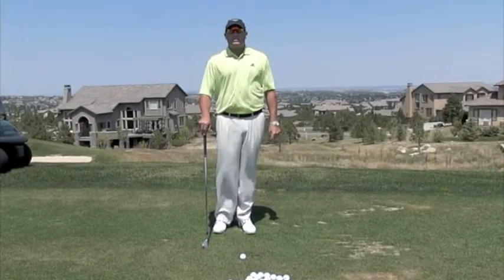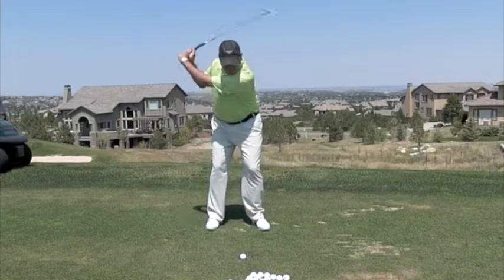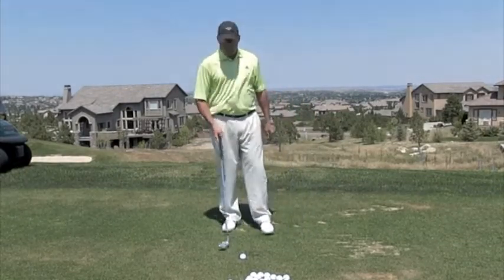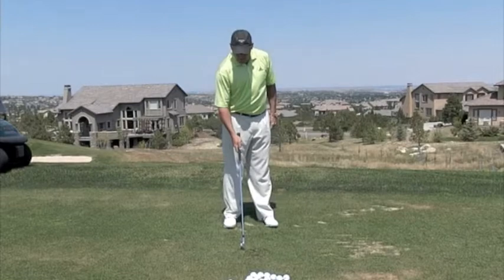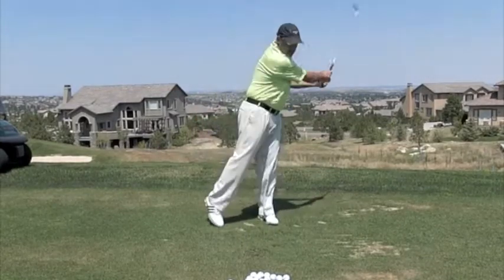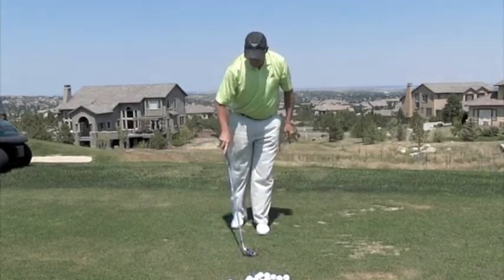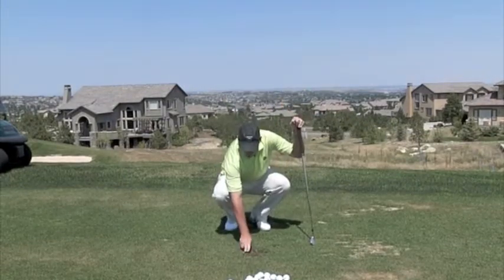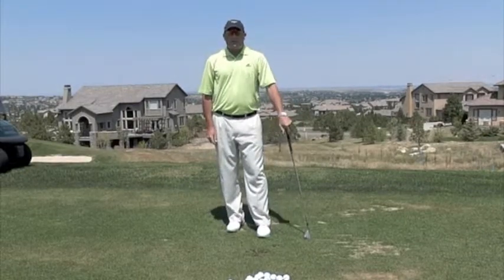Move Through Impact Without Swaying!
How to know if you are swaying?